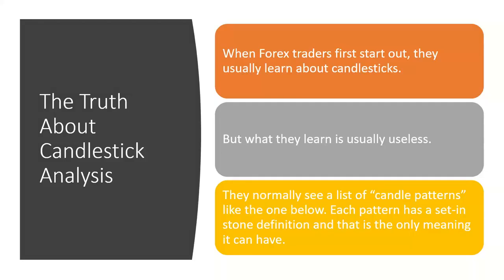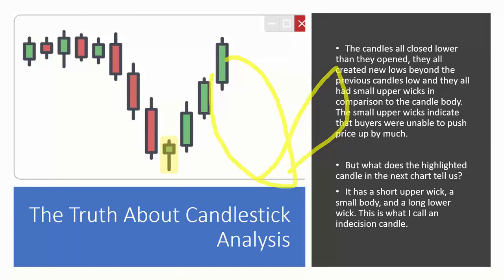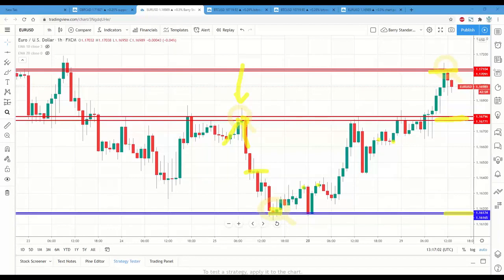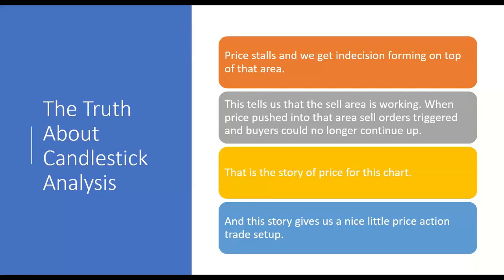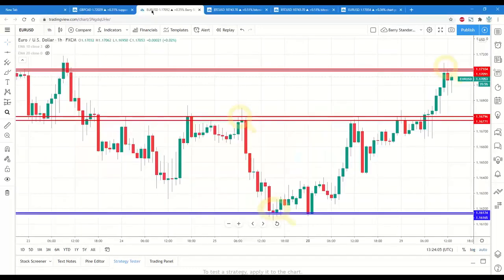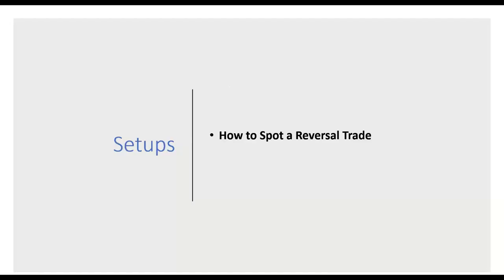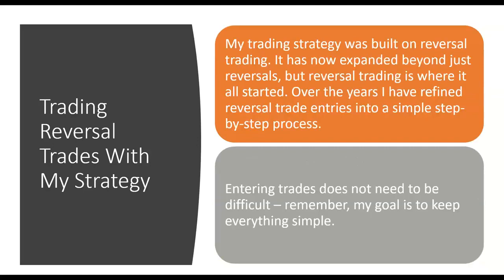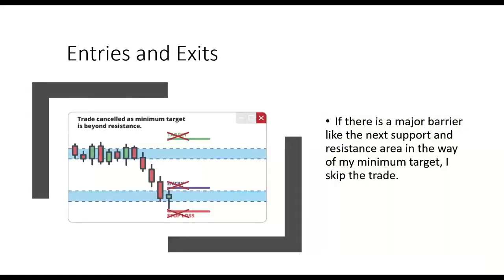Key Level Candlestick Trading Set Ups